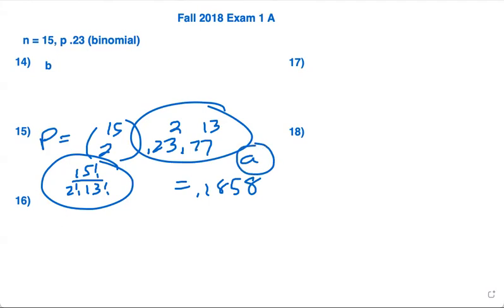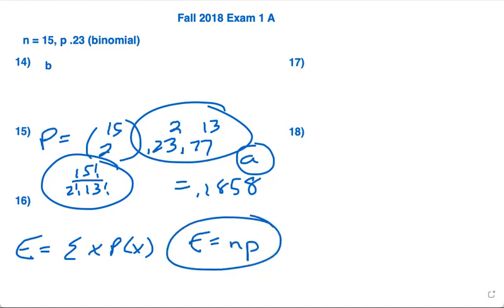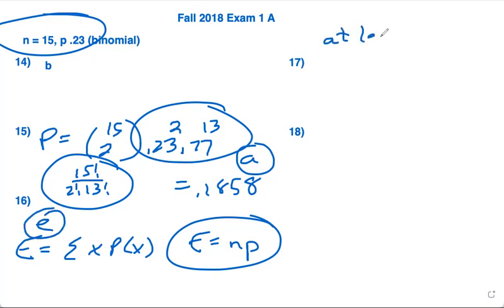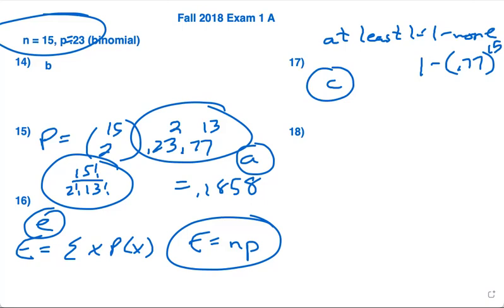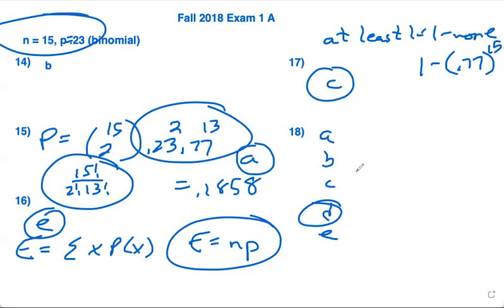STA2023 Fall 2018 Exam 1A 14 to 18